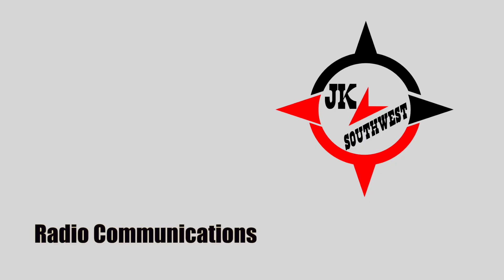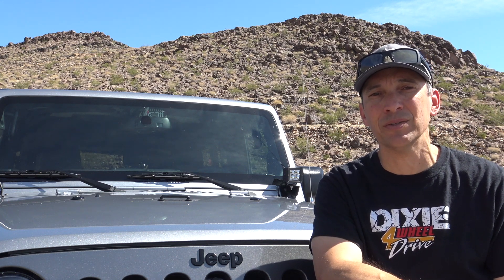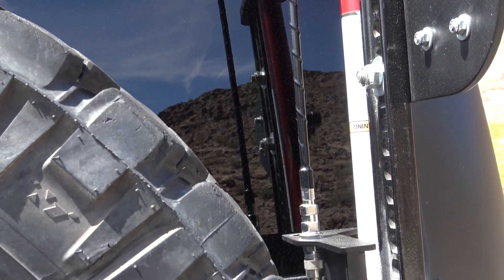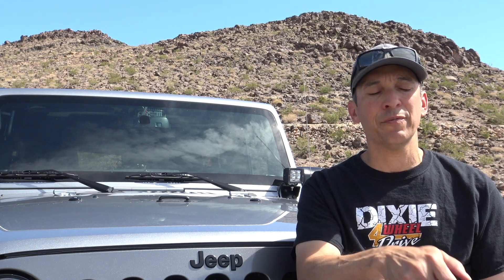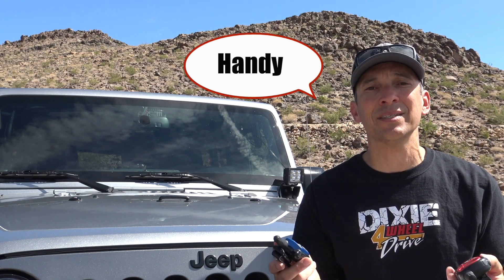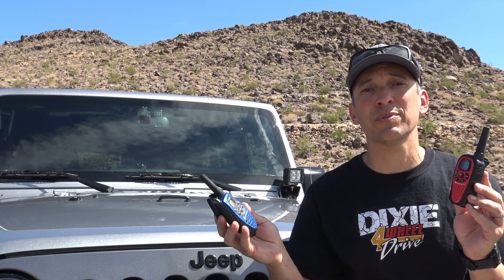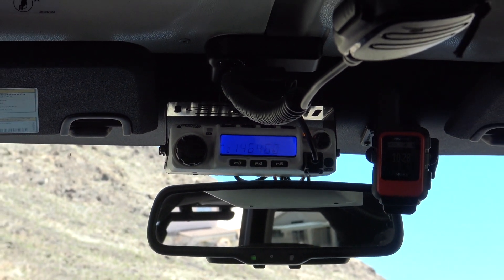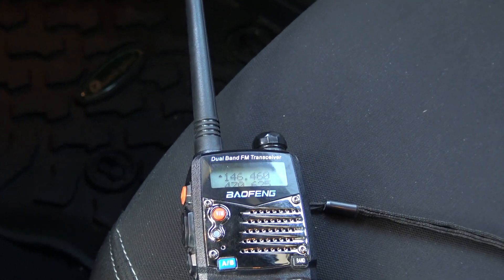Off Road Communication - CB FRS GMRS HAM - My Offroad Radios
Offroad communication is an important decision.

 Do you go with CB, FRS/GMRS, or Ham radio?

Here is a rundown of what I have available to me when I go off road in my Jeep.

App is FREE to download. Subscription is $29.99 a year

Resources:
Moab trail guide
Arizona trail guide
California trail guide
Nevada trails

Camera gear:
Dji Osmo Action
Dji Mavic Air
Sony AX-33
SanDisk micro SD
Hohem iSteady Pro 2
Manfrotto Pixi
Manfrotto 005 xpro3
GoPro suction mount

Electronics:
Garmin inReach mini
Motorola handheld radio
Rugged Radio VHF kit
CB overhead mount
CB grab bar mount
Firestick antenna
Baofeng UV5r
RAM ball mount
Garmin InReach mount

Misc. Accessories:
Staun Tire Deflators
Chuck Mates
Chuck Mates with leather pouch
Recovery Strap
Superchips Flashcal F5
Jeep JK hood struts
ARB twin compressor
ARB digital inflator
Hi Lift Jack
Hi Lift handle keeper
JW Speaker headlights
Factor 55 flatlink
Factor 55 hawse fairlead

Interior accessories:
Passenger grab bar storage
Center console organizer
Mopar headliner kit
Rear seat recline kit
Extinguisher mount
First aid kit
Jeep dead pedal
Bestop underseat storage